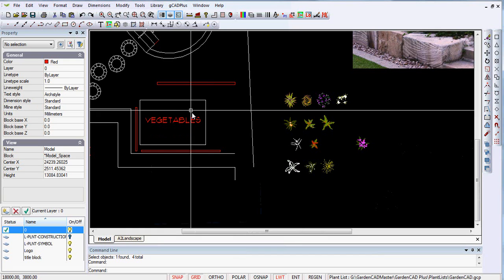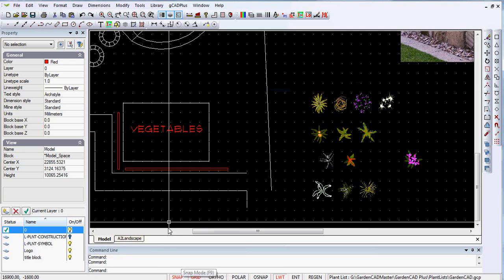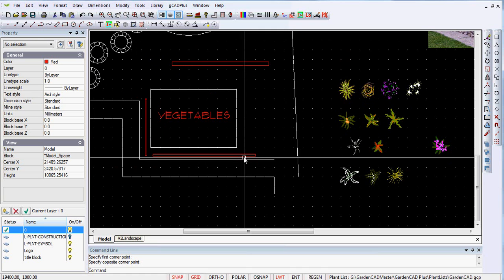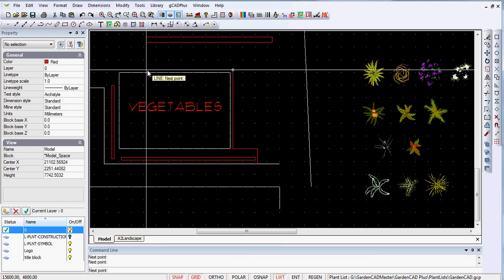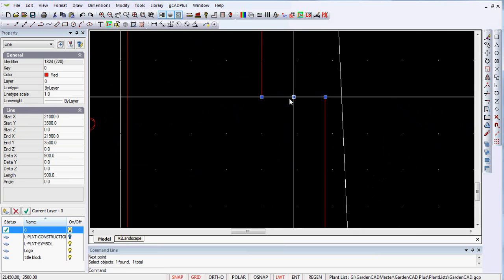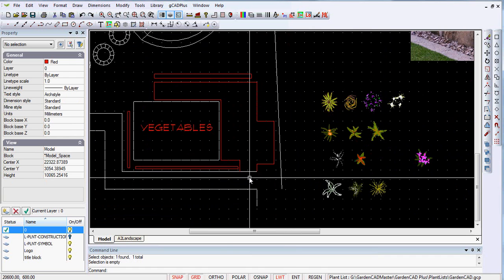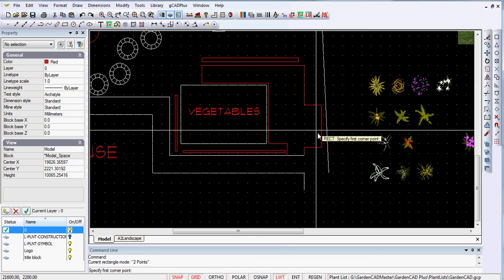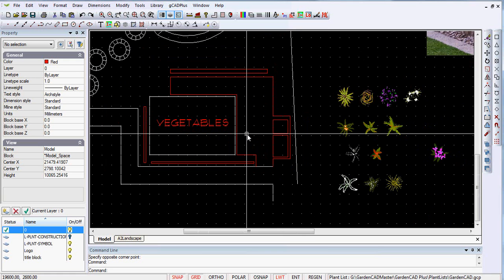Using the grid and snap in landscape CAD design work.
We use an appropriately configured snap and grid settings to design some spaces around a planned vegetable growing area.